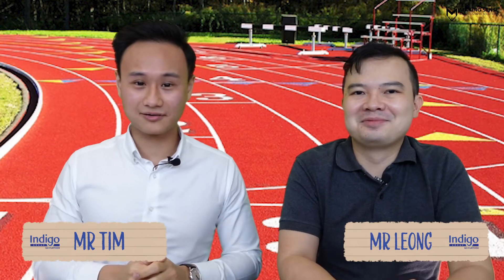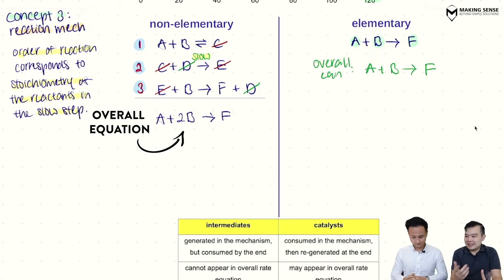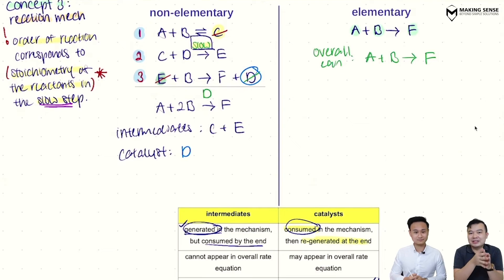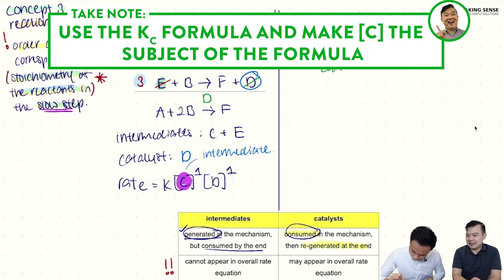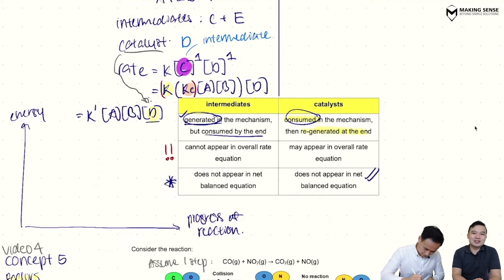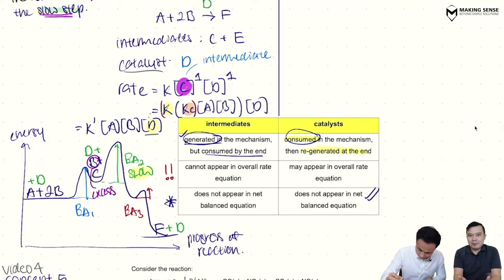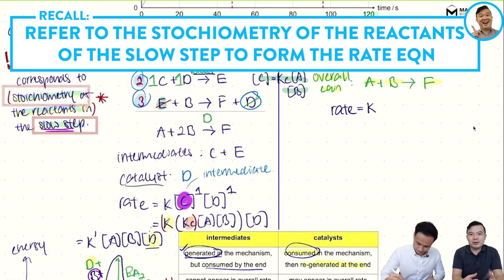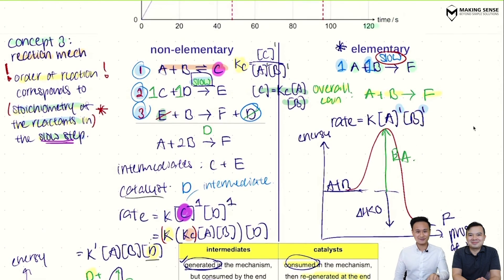Kinetics | Reaction Mechanisms and Multi-step reactions | A level H2 Chem | Making Sense Chem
In today's video, we will be re-visiting at the most important concepts in the chapter Kinetics!

0:00 Introduction
0:55 Reaction mechanisms involving multiple steps
6:45 Energy profile diagrams
10:35 Elementary reactions

Reaction mechanisms involving multiple steps
• Identify intermediates and catalysts in the overall equations.
Catalysts are first consumed, then regenerated.
Intermediates are generated, then consumed.
• Intermediates DO NOT appear in overall eqn
• Order of the reagents corresponds to the stoichiometry of the reagents in the SLOW STEP.
• If there are intermediates in the rate equation, remove the intermediates by writing an equilibrium constant for the reversible reaction involving the intermediate.
•  Make the intermediate the subject of the Kc expression and substitute it into the rate equation.

Energy profile diagrams
• Always draw in the axes first. Y axis: energy; X axis: progress of reaction
• The number of “humps” on the graph corresponds to the number of steps in the reaction.
• The slowest step has the highest activation energy hence has the largest hump on the energy diagram.
•  Activation energy is labelled from the energy of reactants to pointing to the highest energy point.
•  The highest activation energy corresponds to the slow step of the reaction.
• All intermediates are to be included in the energy profile diagram.

Elementary reactions
• Since there is only one step in the reaction, that step is the slow step.
• The stoichiometry of the reagents in elementary reaction is therefore the order of the reagents.
• Only for elementary reactions, the order of reaction corresponds to the stoichiometry in overall equation.